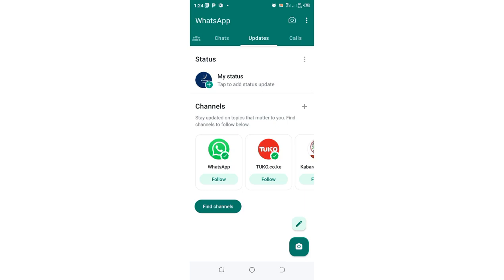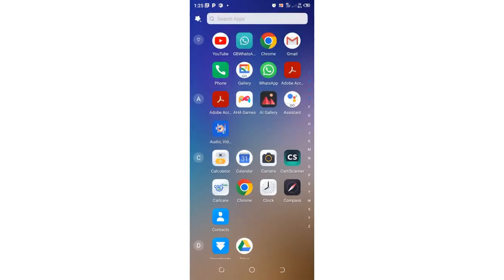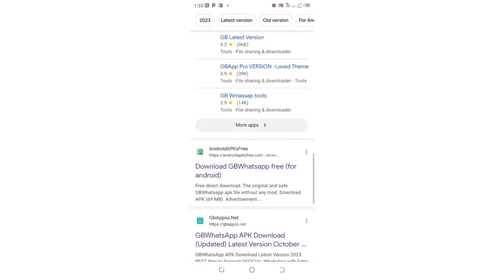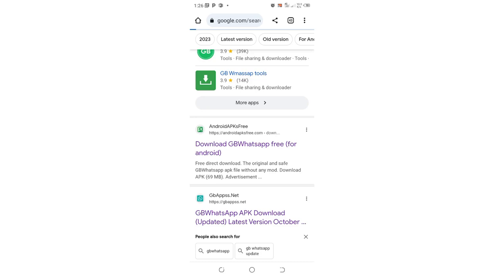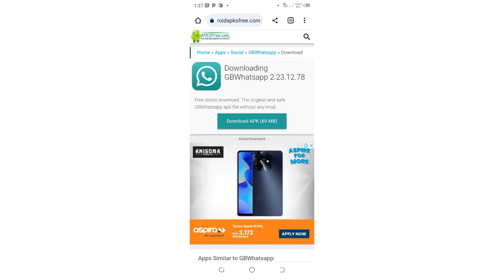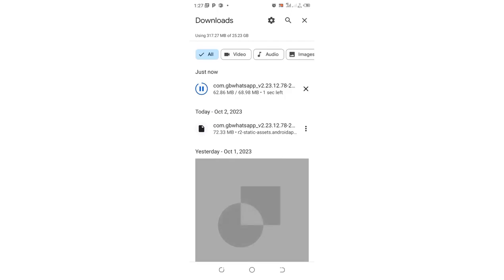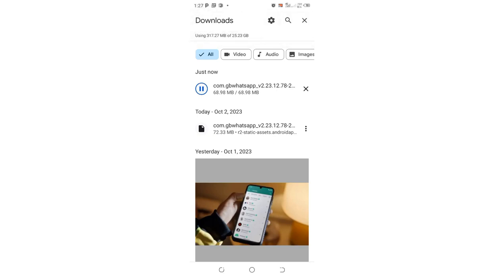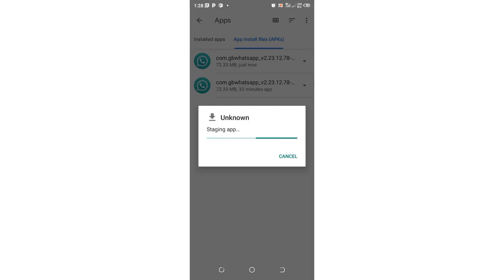WhatsApp Channel Kaise Hataye | WhatsApp Channel Remove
WhatsApp Update Option Replaced Status| Remove WhatsApp Channels| Don’t Install Old WhatsApp
Hi Friends in this video I will show you how to remove WhatsApp Channel without installing old WhatsApp Version 2023
How to delete a channel update on WhatsApp?
What are WhatsApp Channels?